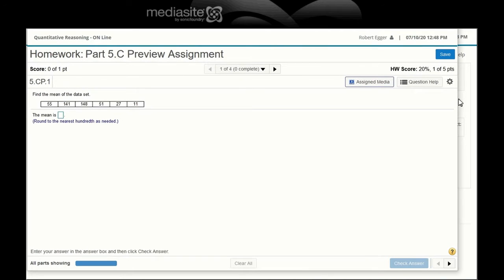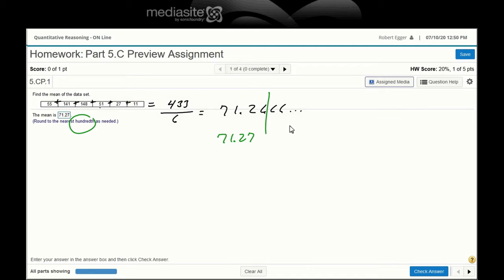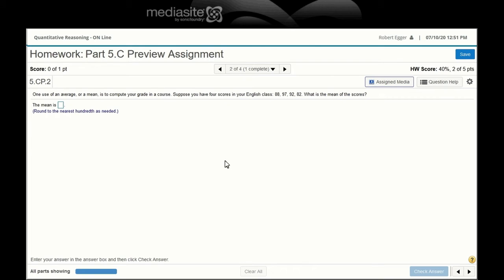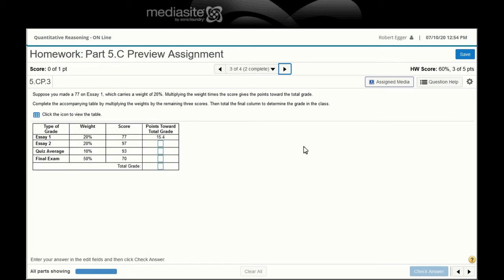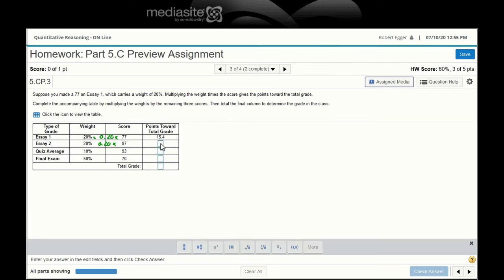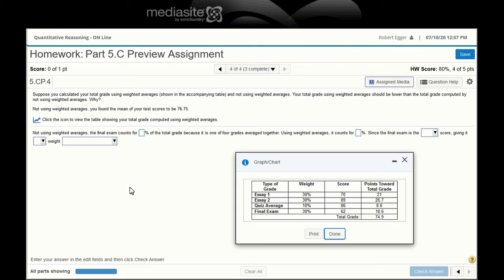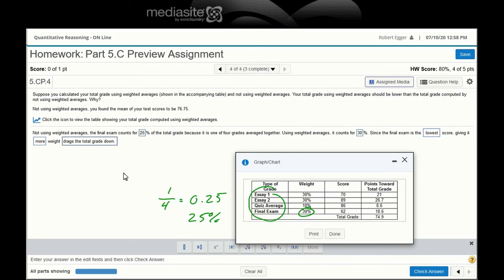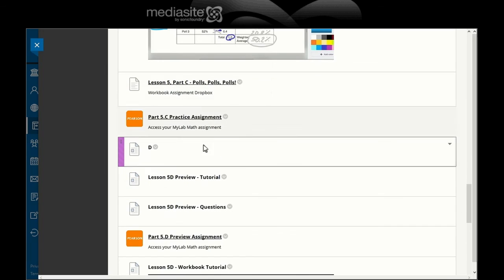Lesson 5C Preview Questions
Quantitative Reasoning Lesson 5C Preview Questions Walk thru